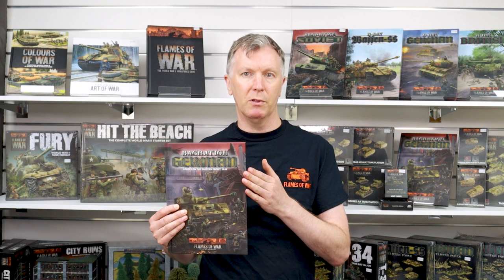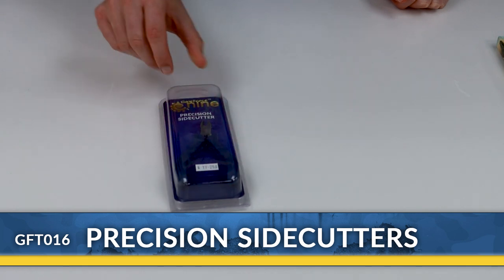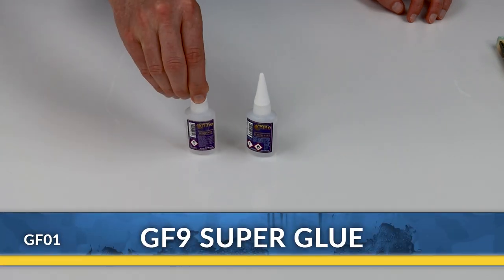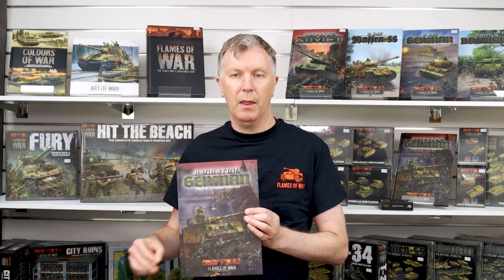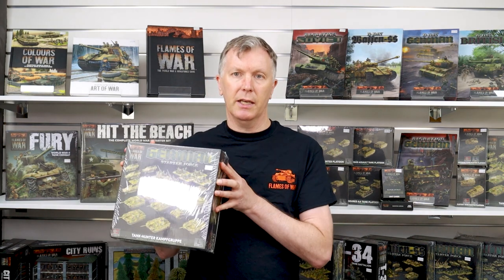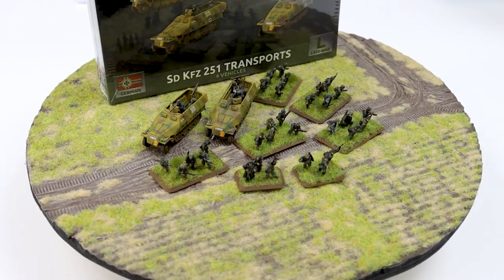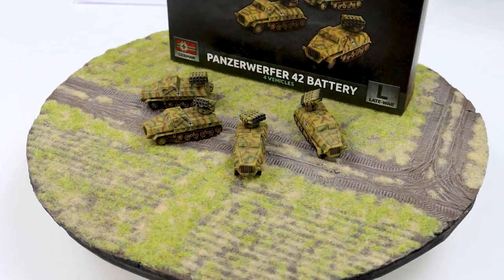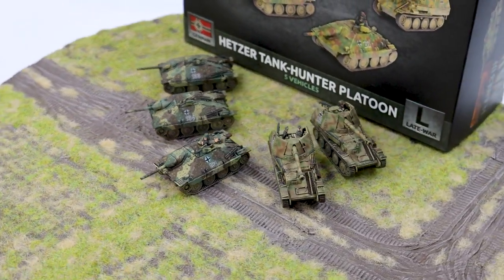GETTING STARTED WITH FLAMES OF WAR | Bagration: German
Phil discusses how you can get started playing Flames of War with the brand new Tank Hunter Kampfgruppe Army Deal in part 1 of Getting Started!